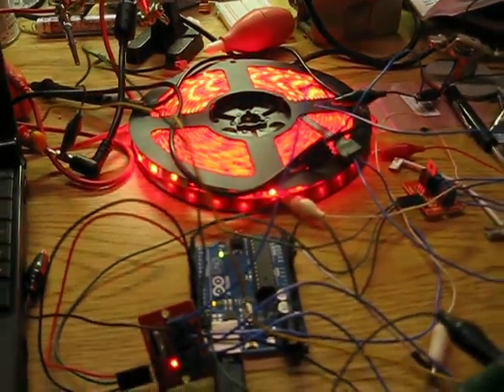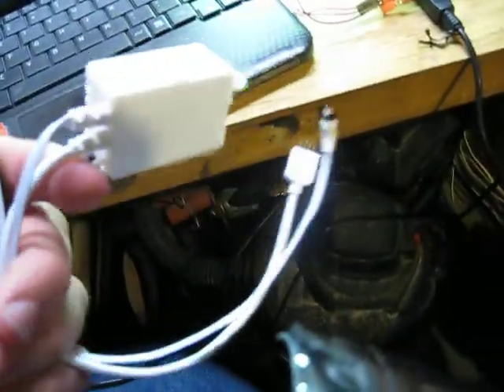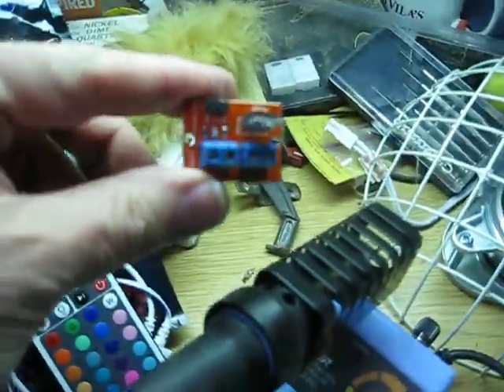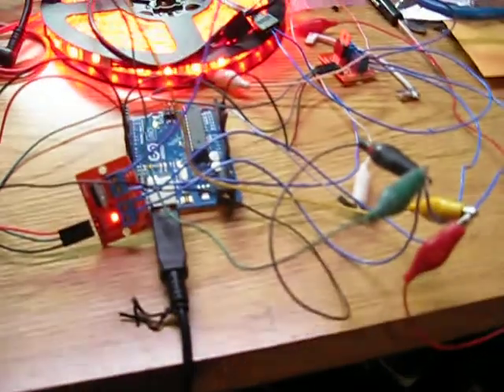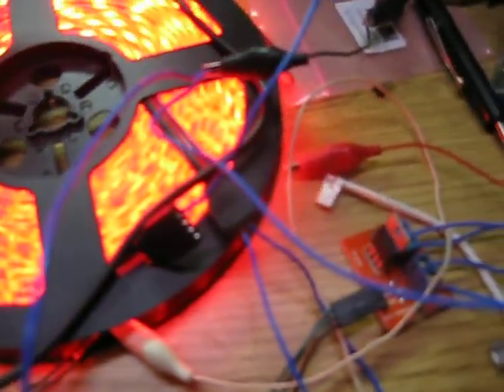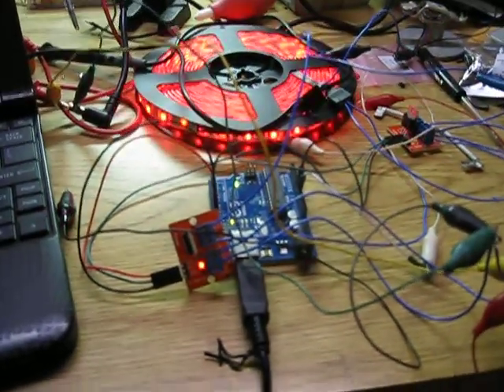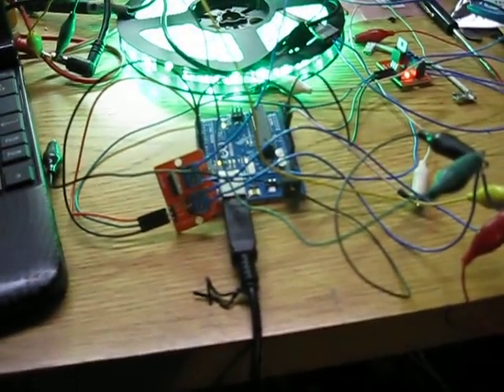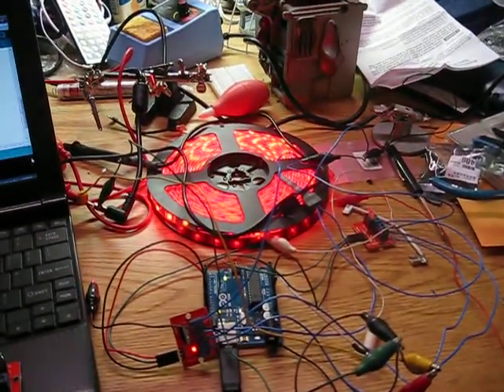Arduino Christmas LED Strip Lights (Part 1)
This is my first attempt at using PWM with an Arduino UNO to drive a cheap serial LED light strip.  The next step is to switch from the Arduino UNO to the Adafruit Trinket Pro and put the whole mess in a project box.